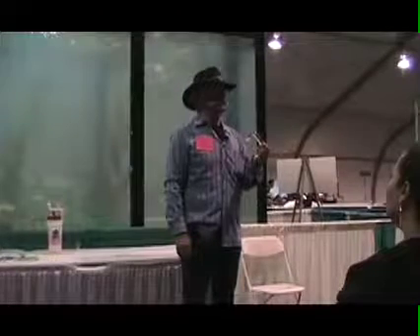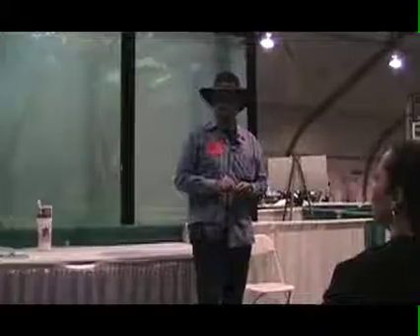Bass Fishin' Tips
Capt. David Bacon Talks Bass Fish